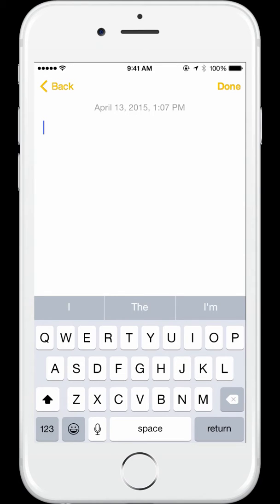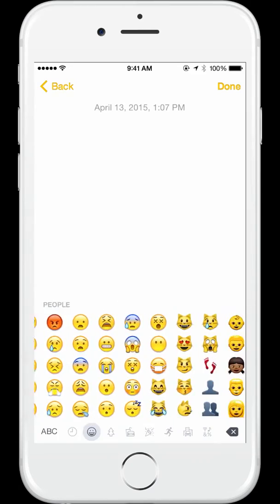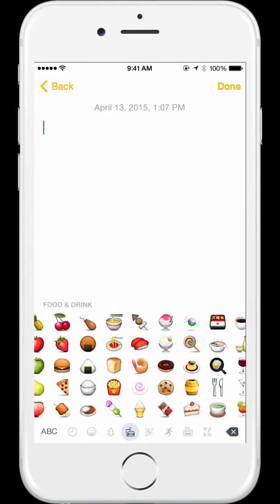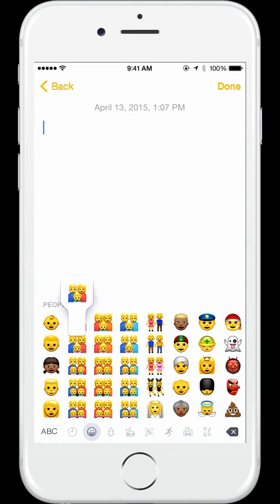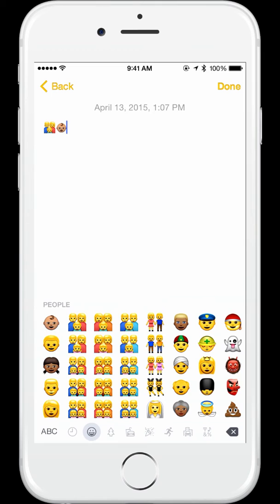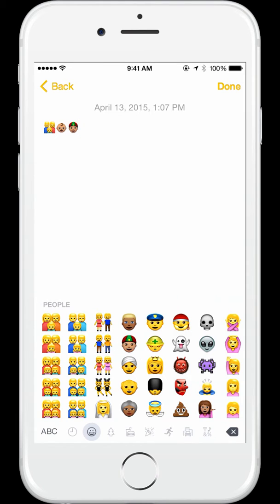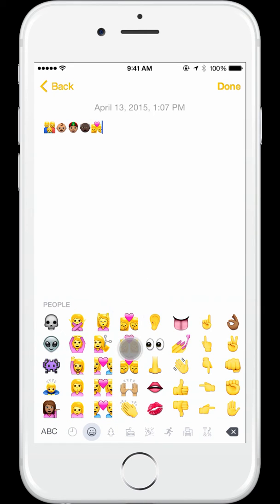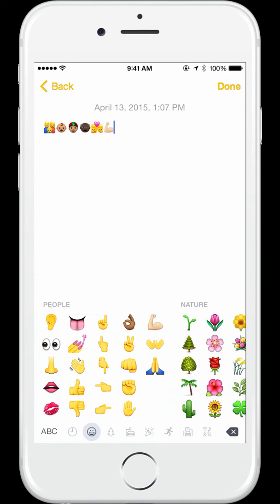How to Use iOS 8’s Multicultural Emojis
Apple’s bringing a touch of diversity to its emoji selection in its latest iOS 8 update. In addition to fixing Wi-Fi and Bluetooth problems as well as orientation, family sharing and CarPlay issues, iOS 8.3 adds a selection of ethnically-diverse emoticons to its keyboard’s library. Want to up your texting game by being more inclusive? Here’s how to get and use the new iOS emojis.

1. Update to iOS 8.3. Go to Settings, then General, and select Software Update. Restart your iPhone as instructed.

2. Open your preferred messaging app. Since it’s built into the native keyboard library, the emojis will be available wherever you need to type.

3. Press the Globe icon on the left of the spacebar until you get to the emojis

4. Swipe to the People panel.

5. Tap and hold the image you want, until a bubble appears above it. The new ethnically-diverse symbols are available only in the emojis that look like people or groups of people. They look a bit more golden-yellow than the others.

6. Select the version of the icon you want. And voila.

My Gear:

Mac Book Pro
Apple Cinema Display
Sony Cybershot H7
Bamboo Wacom Tablet
Magic Mouse
Apple Track Pad
Wireless Keyboard
iPad Mini
iPhone 6
Incase Book Bag